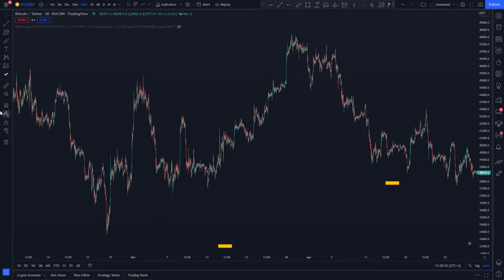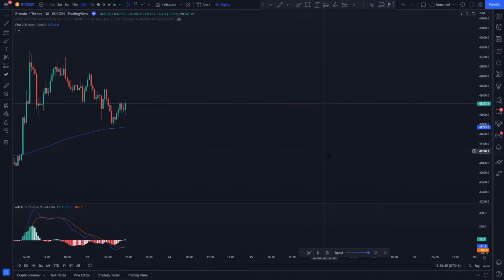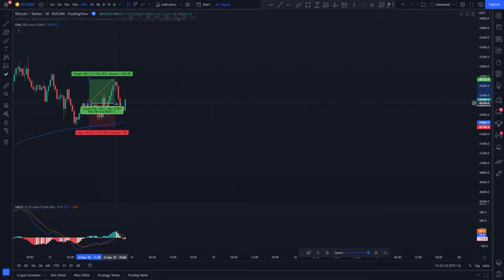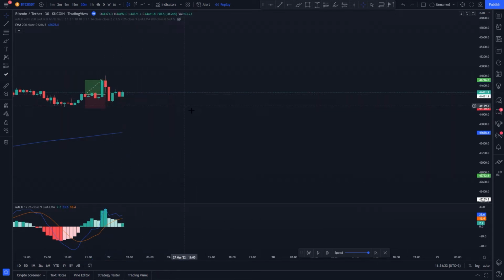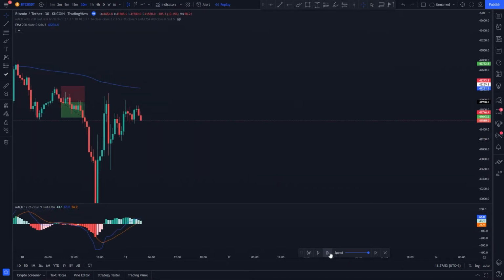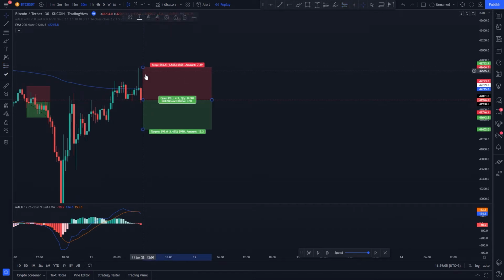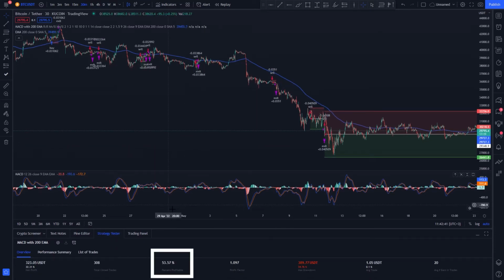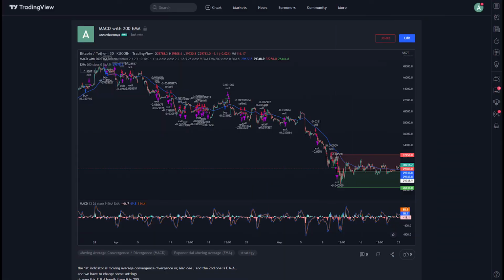macd scalping strategy macd strategy indicator tradingview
👉 You can find all Indicators and Setting for this Strategy.

 macd strategy indicator tradingview